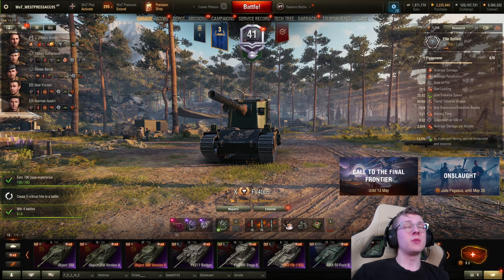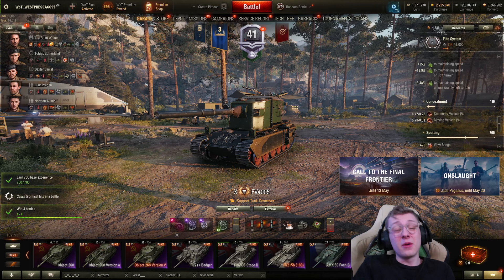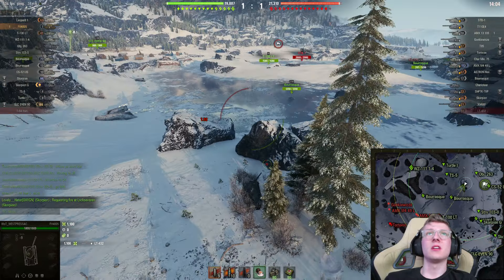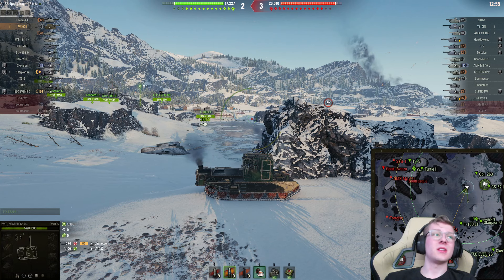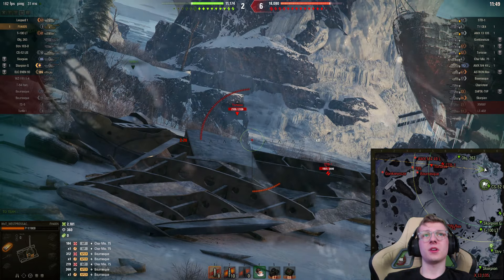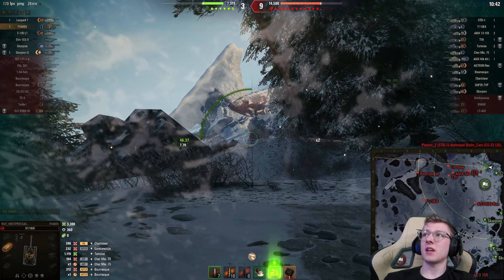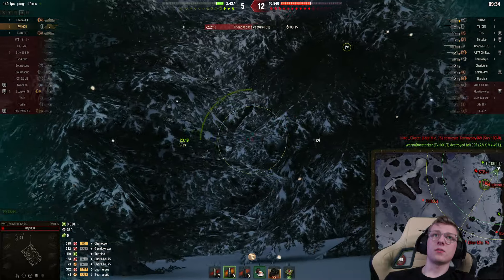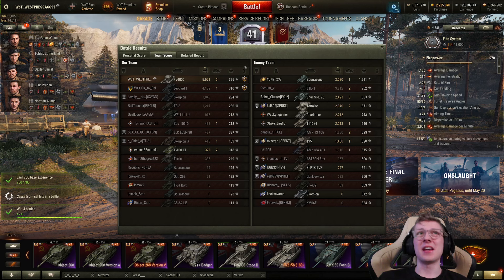MAKING MY 4005 LASER ACCURATE!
In today's video ill be playing in the FV4005 and showcasing the dumbest accuracy loadout ever!